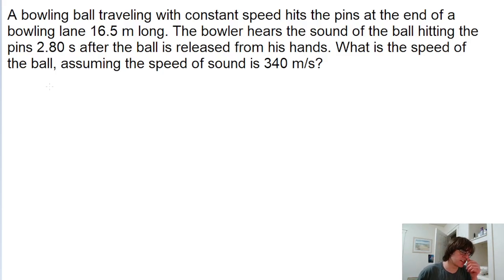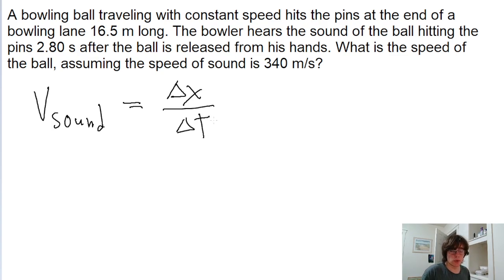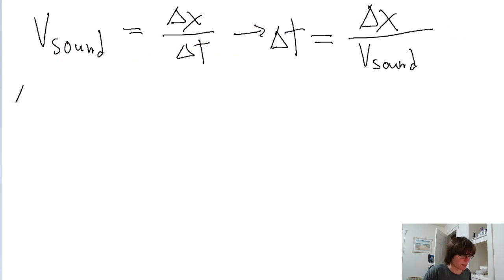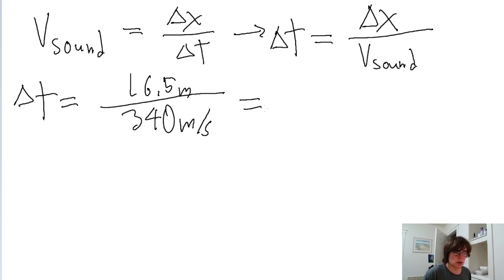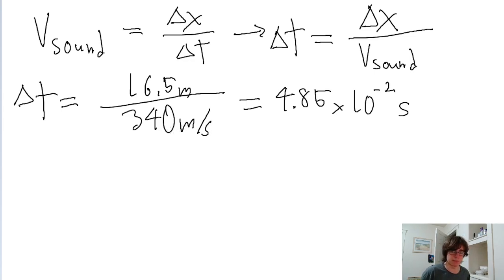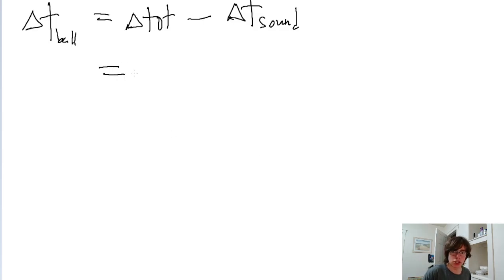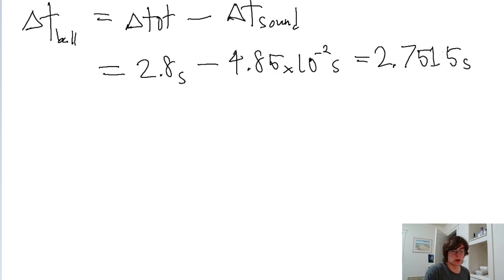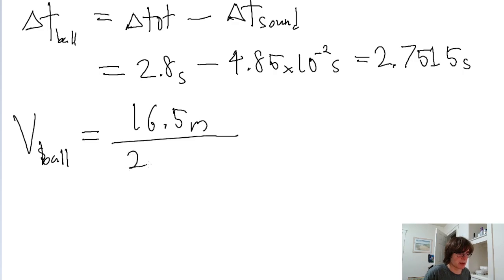A bowling ball traveling with constant speed hits the pins at the end of a bowling lane 16.5 m long.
A bowling ball traveling with constant speed hits the pins at the end of a bowling lane 16.5 m long. The bowler hears the sound of the ball hitting the pins 2.80 s after the ball is released from his hands. What is the speed of the ball, assuming the speed of sound is 340 m/s?